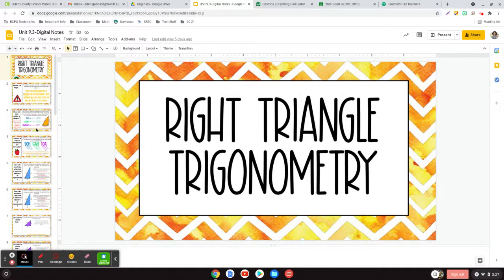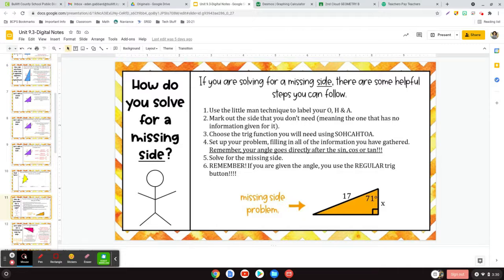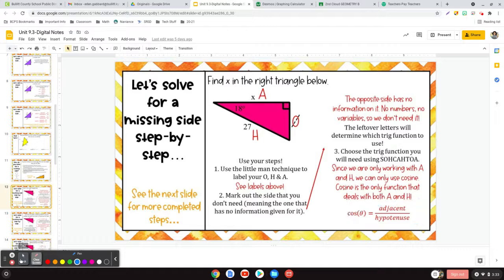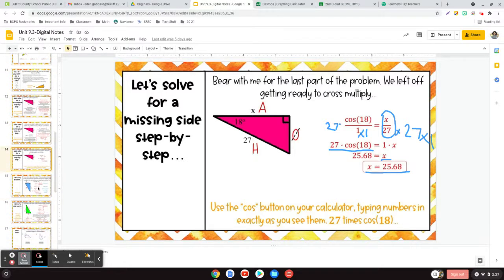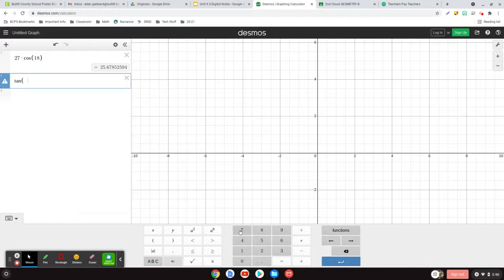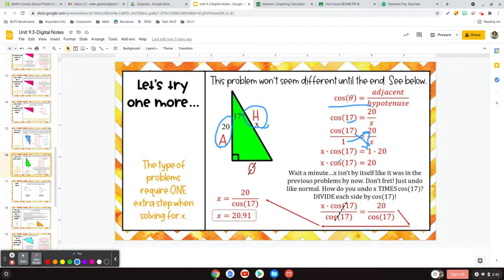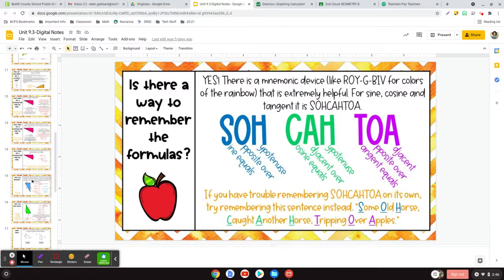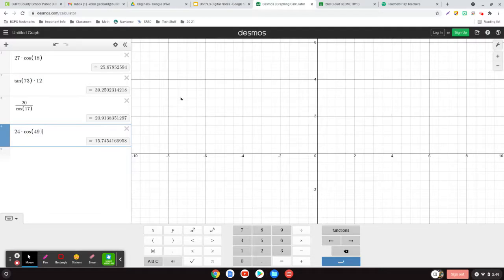Unit 9.3 Digital Notes Video- Slides 11-17